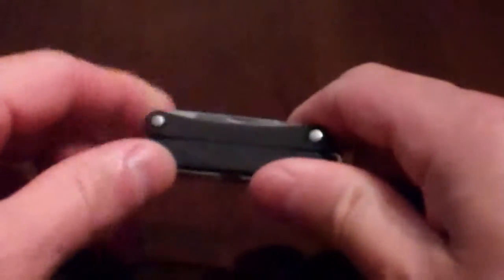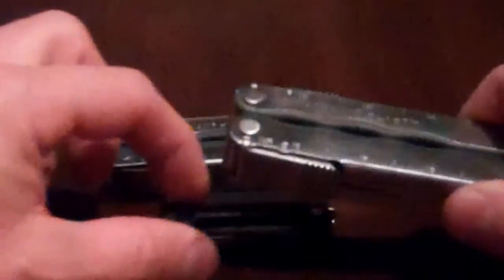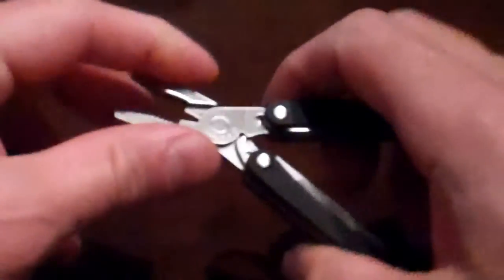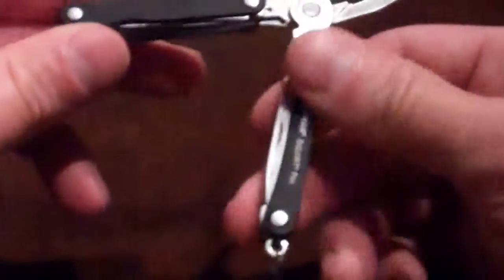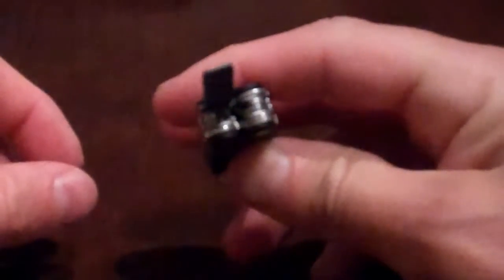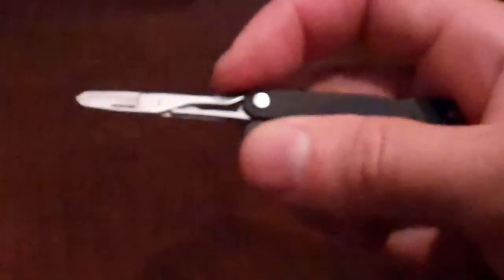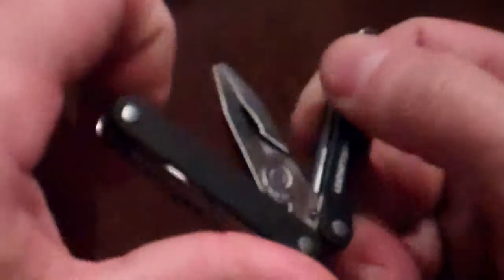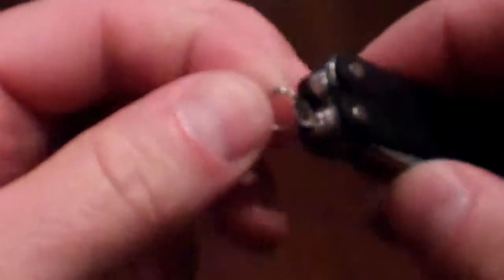Leatherman Squirt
Leatherman squirt.  This is such a compact leatherman.  Great quality.  Can't go wrong with this.